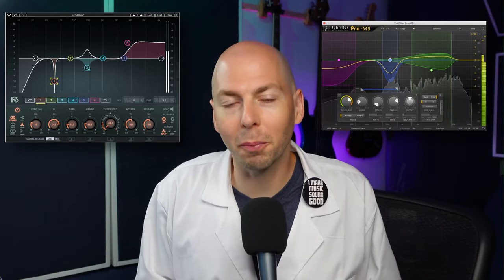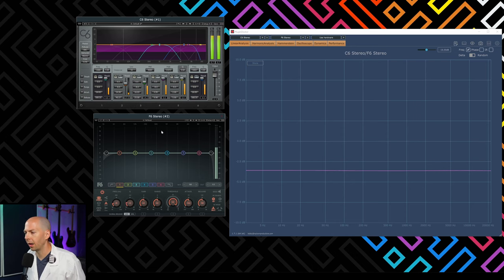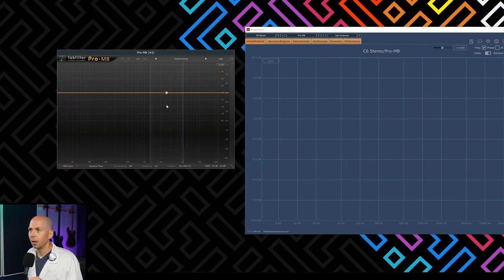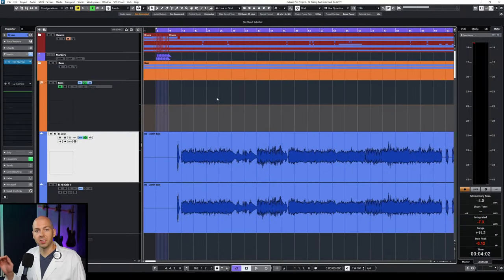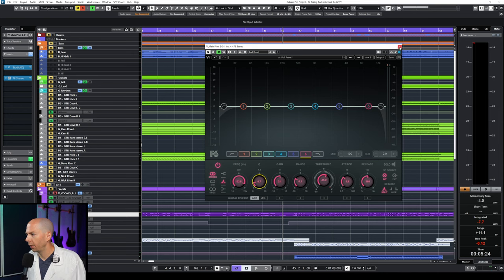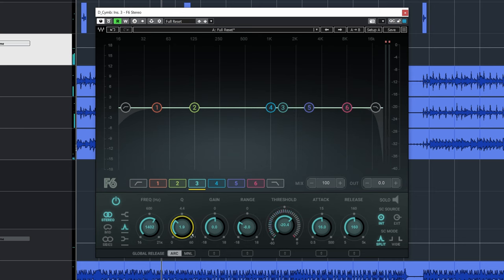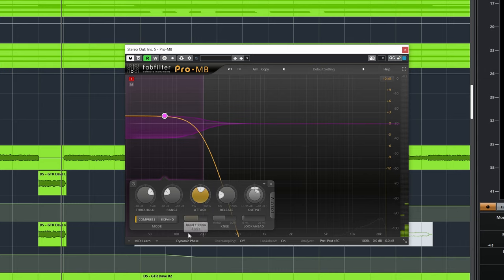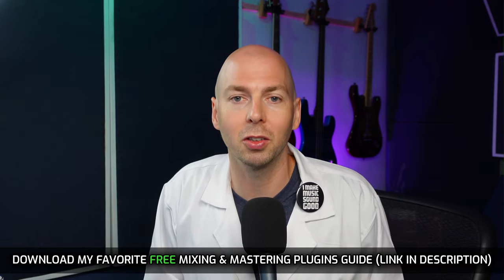HOW and WHEN to Use Multiband Compressor vs Dynamic EQ Plugins | FabFilter, Waves Tutorial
What are the differences between a dynamic EQ and multiband compressor? This video will dive deep into that question and ALSO show you how to use both a dynamic EQ and multiband compressor to improve the quality of your songs. This video will teach you:

✅ How a dynamic EQ is different from a multiband compressor
✅ When you should use a dynamic EQ over a multiband compressor
✅ How to lock in the low end of a song with a multiband compressor
✅ How to reduce drum cymbal harshness and ringing with a dynamic EQ
✅ Potential phase shift problems with multiband compressors

💥COURSES💥
👨‍🔬Complete Home Studio Mastering Course (Rock & Metal)

Band: Dear Spring
Song: Gold Walls
💿Album: Nature Meets Nurture

⌚TIMESTAMPS⌚
00:00 - Intro
00:53 - Download my favorite FREE mixing and mastering plugins guide 🎁
01:20 - Fundamental differences between dynamic eq and multiband compressor
02:31 - Second difference between dynamic eq and multiband compressor
03:32 - Looking under the hood of a dynamic eq plugin
04:10 - Looking under the hood of a multiband compressor plugin
05:37 - Looking under the hood of a linear phase multiband compressor
07:46 - Third difference between dynamic eq and multiband compressor
08:14 - When should you use a dynamic eq vs multiband compressor?
09:12 - Dynamic EQ and Multiband compressor demo
09:52 - Fixing vocal sibilance with a dynamic eq
12:41 - How to tame drum harshness with a dynamic EQ
15:15 - Fixing snare ring in a drum room mic with dynamic eq
16:56 - Using a multiband compressor to lock in low end of a mix
18:34 - How to tighten up bass guitar with multiband compressor?
20:00 - How do you use a multiband compressor or dynamic eq?
20:14 - Don't Forget Your FREE GIFT!